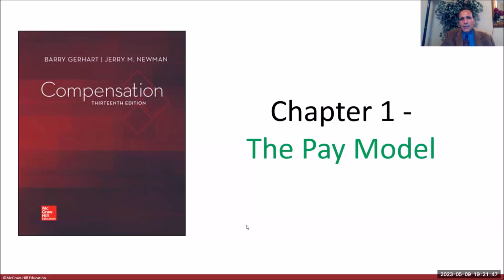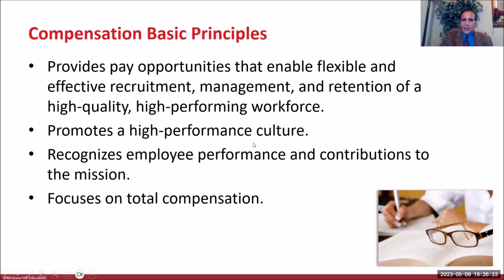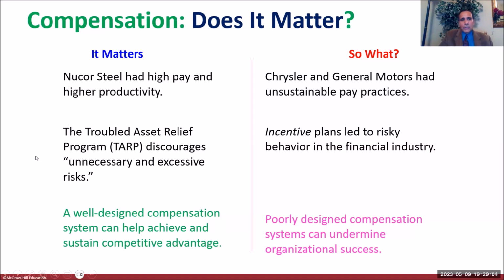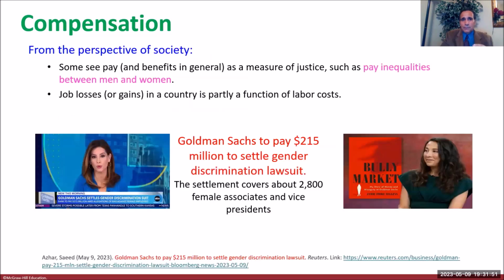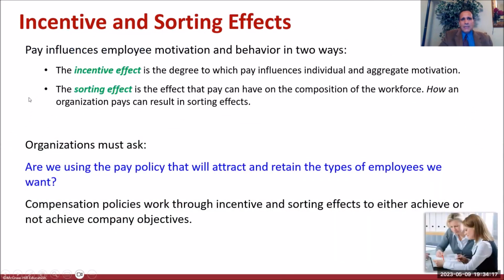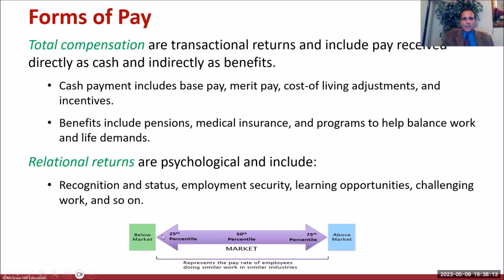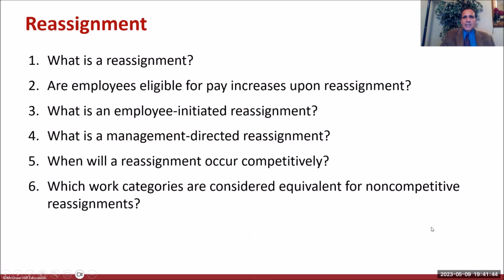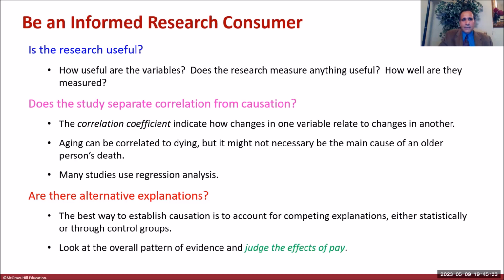Compensation: The Pay Model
This lecture is for the “Managing Total Rewards” course, and Dr. Bahaudin Mujtaba focuses on topics such as compensation, the pay model, benefits, sorting effects, total compensation, cash compensation, financial returns, incentives, relational returns, etc.

Book Reference: Newman, J. M. and Gerhart, B. (2020). Compensation (13th Ed). McGraw Hill: New York.